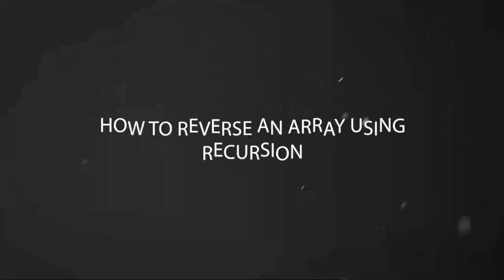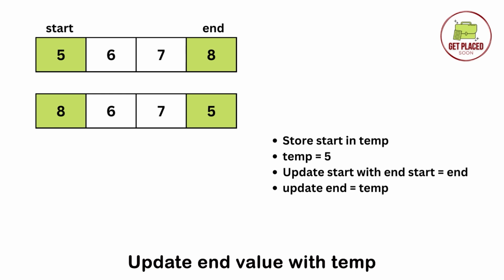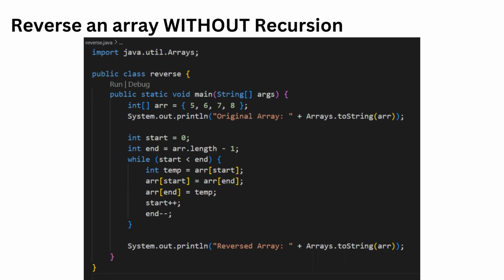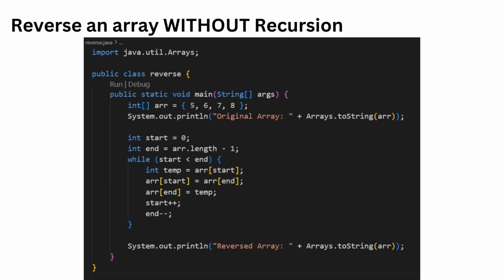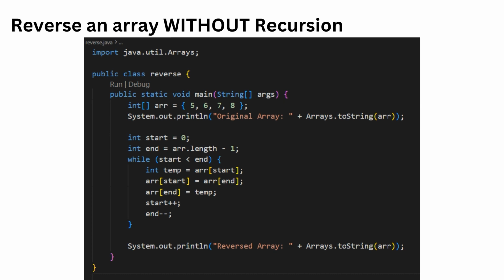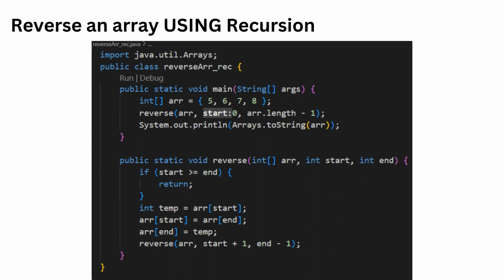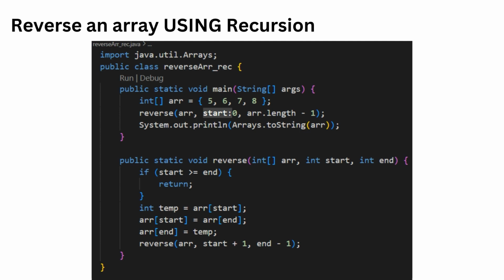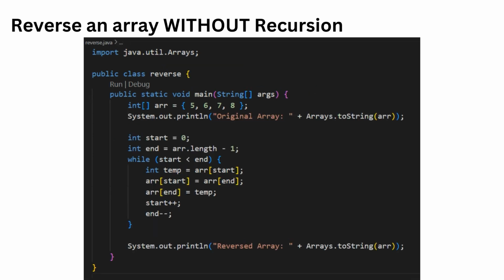Best DSA Course- Recursion 2| Reverse an Array using Recursion| LeetCode (FULL CODE EXPLAINED!) GFG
Best DSA Course
Welcome to our top-notch video on data structures and algorithms! In this comprehensive tutorial, we delve into the intriguing topic of How to Reverse an Array using Recursion, with a keen focus on LeetCode and GeeksforGeeks. 🎯🔀📊

This interview question is a valuable part of our Placement Preparation Series, meticulously designed to help you crack interviews and secure your dream placements. Our DSA course, "Data Structures and Algorithms in Java Full Course," covers a wide range of topics, ensuring a solid understanding of the subject matter. 📖🏆💼

We've made it incredibly convenient for you to grasp the intricacies of Java Recursion. In our upcoming videos, we will thoroughly explore GeeksforGeeks Recursion and demonstrate how to excel in Recursion problems for placements. 🎥👍💻

Our dedicated team is always ready to provide prompt assistance. Let's create a vibrant learning community together! 💬🤝🌟

By watching this programming lecture till the end, you will be fully prepared to confidently tackle interview challenges. 📝🎓✅